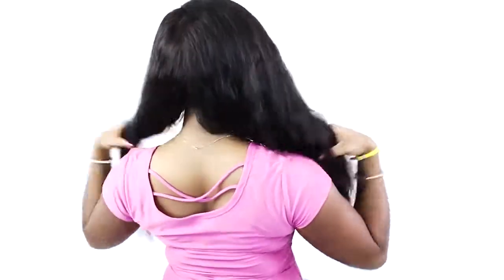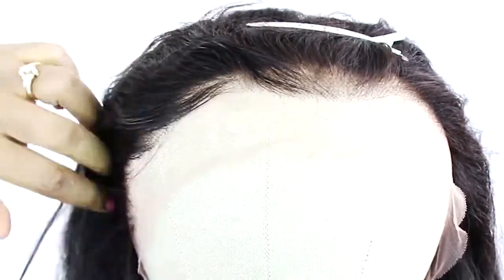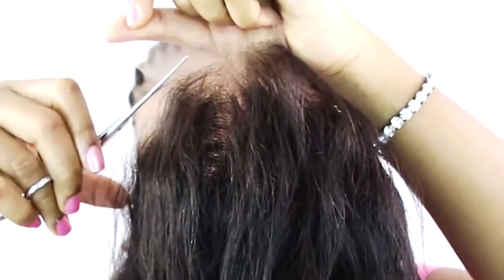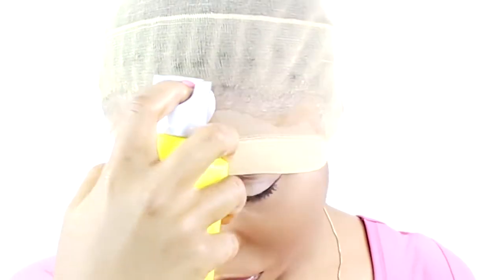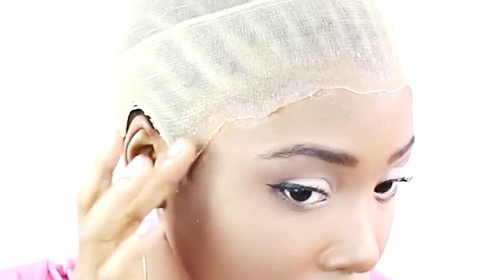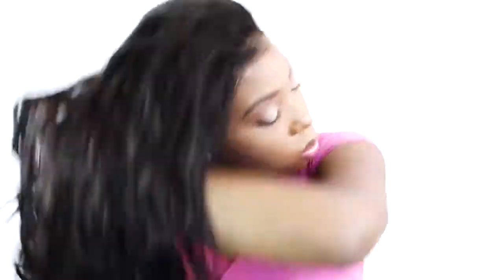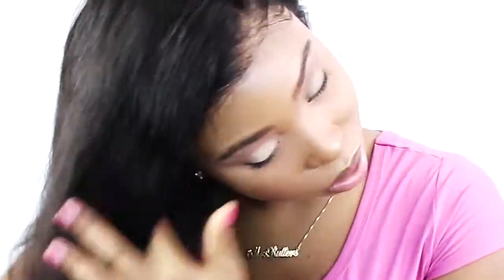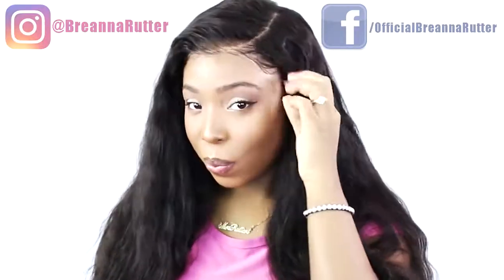How To Wear Full Lace Wig ! STEP BY STEP FOR BEGINNERS!!!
Glueless full lace wig from LUFFYWIG!
LuffyWig hair texture is Peruvian wavy and it has a Pre-plucked hairline with baby hairs, the hair color is natural, and it has bleached knots.
The length of my Luffy Peruvian Wavy Glueless Full Lace Wig is 22 inches.